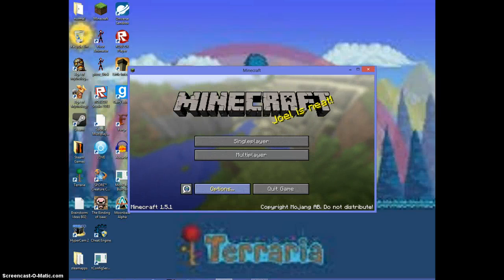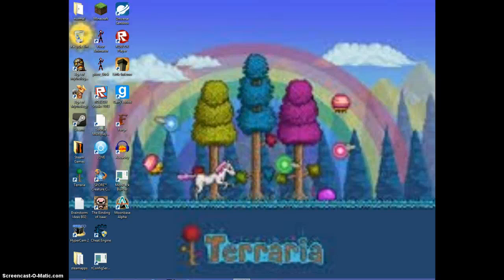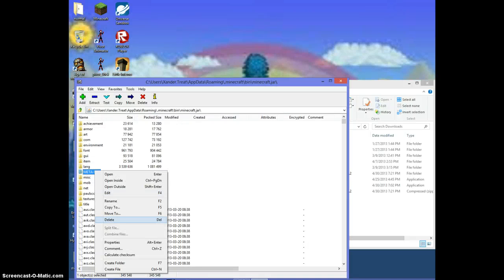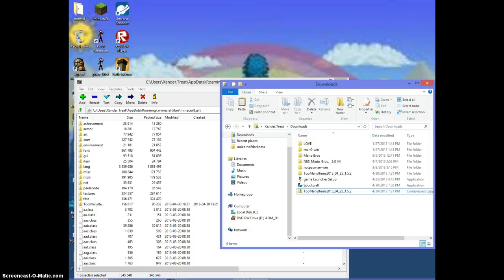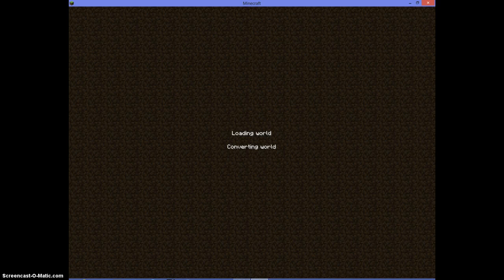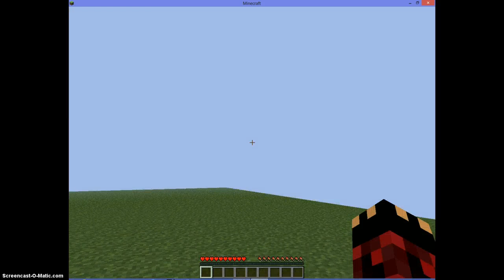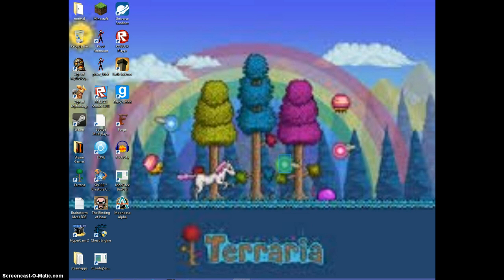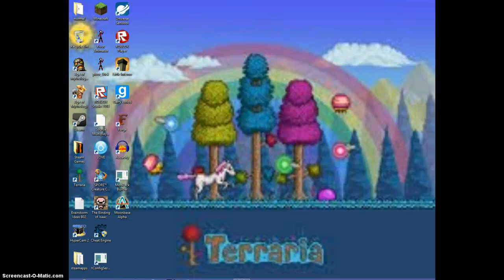How to install too many items for minecraft 1.5.1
Yea ummm dont get windows 8. Trust me